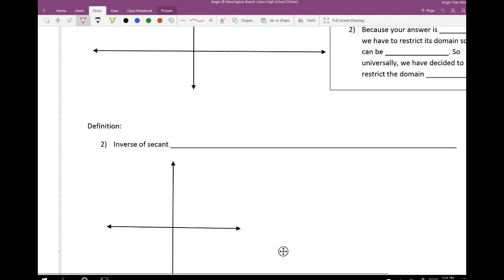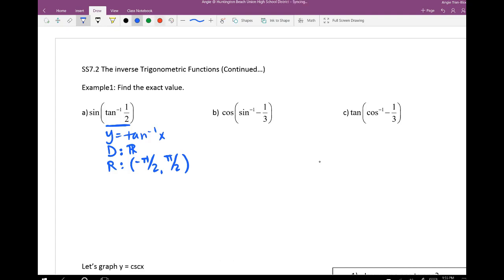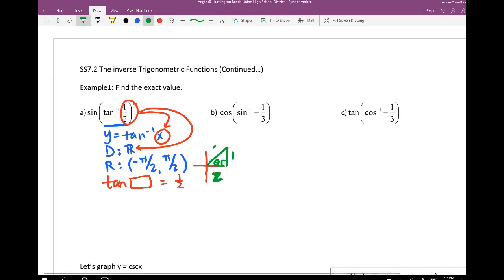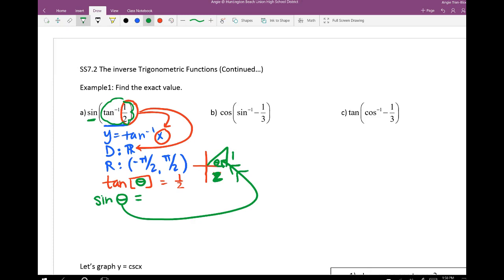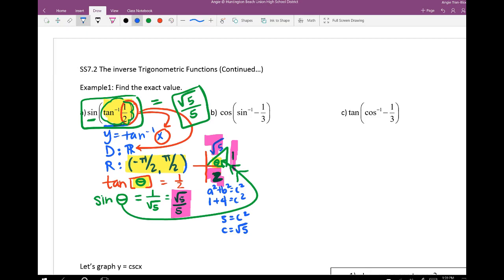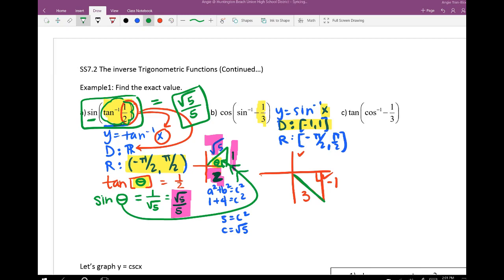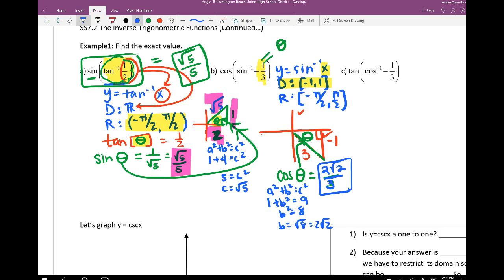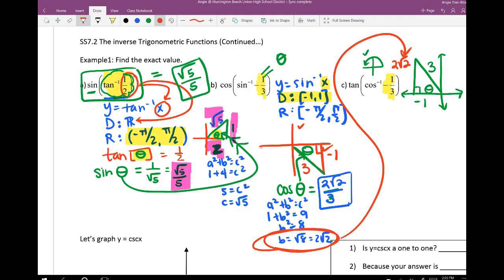7-2 example 1